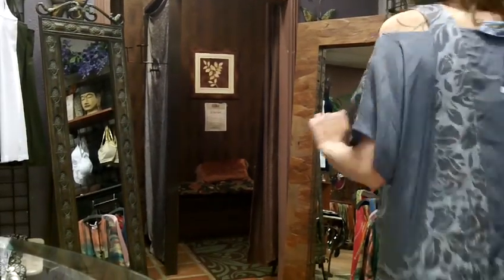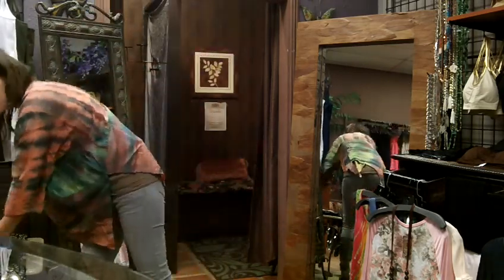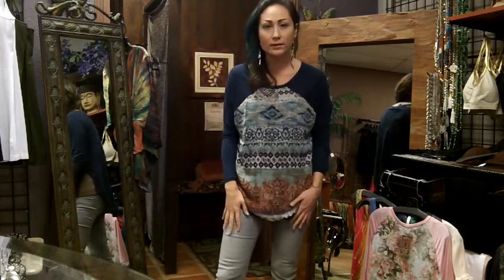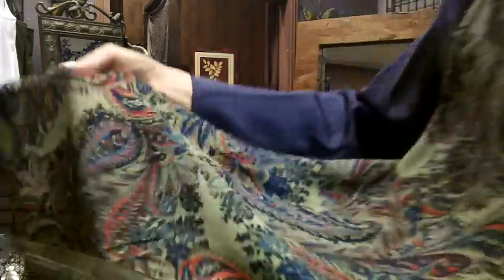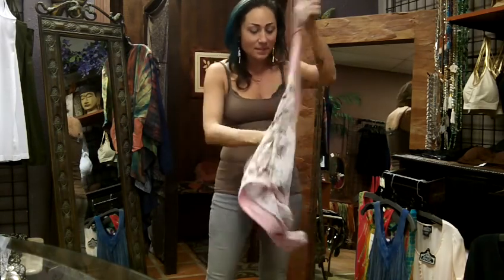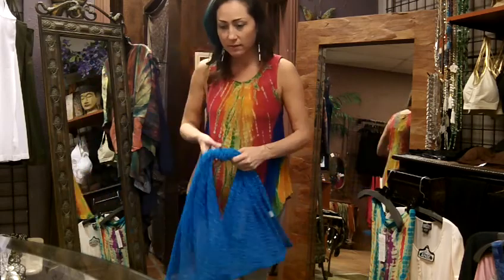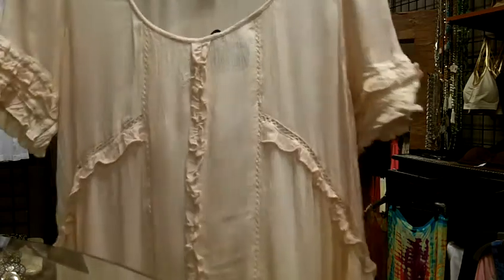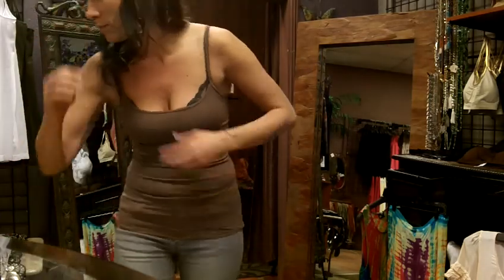me Boutique Today May/18/2016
meboutique.me